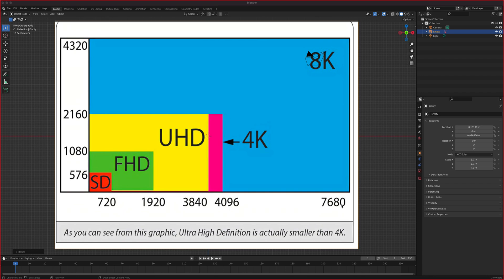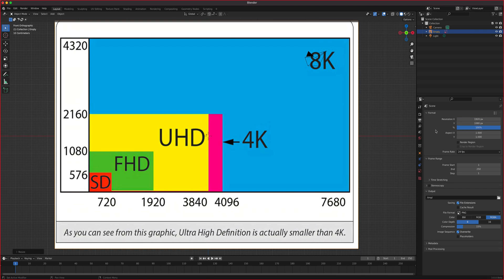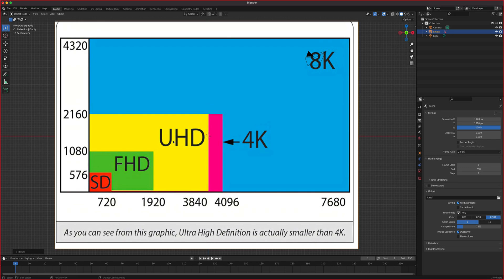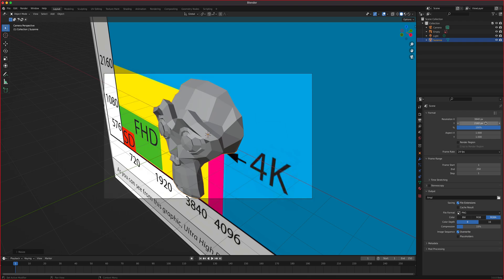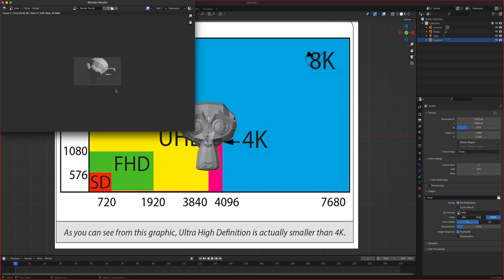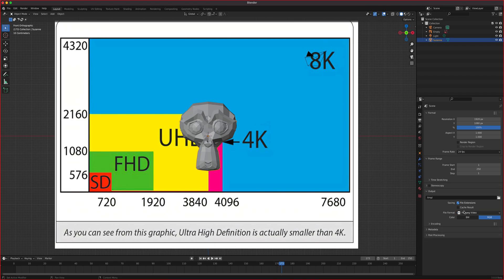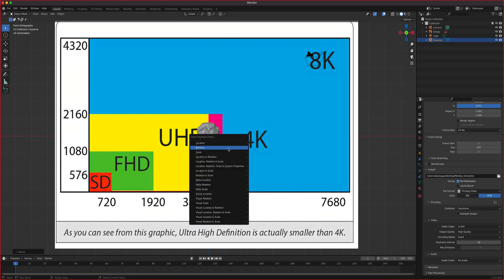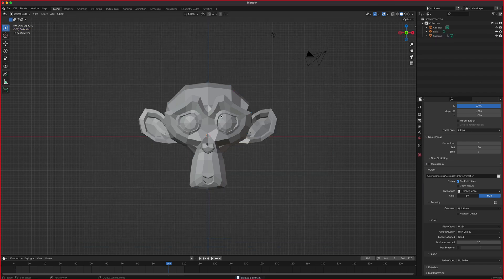Blender 3D How To Export Quicktime Movie and Change Output Resolution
Blender 3D lesson on how to change export settings and output resolution.